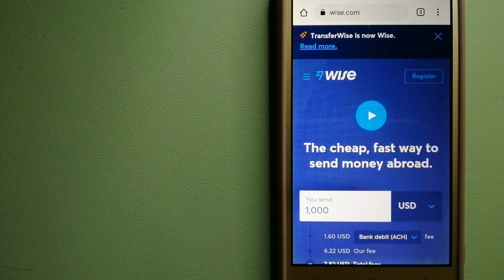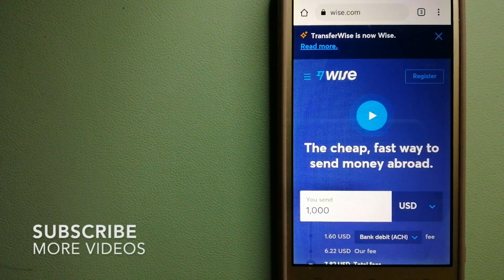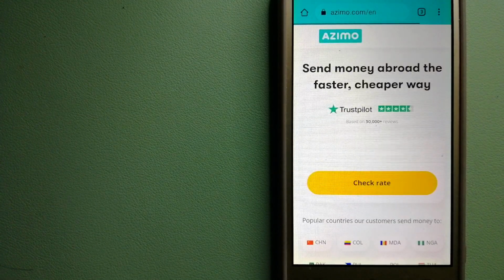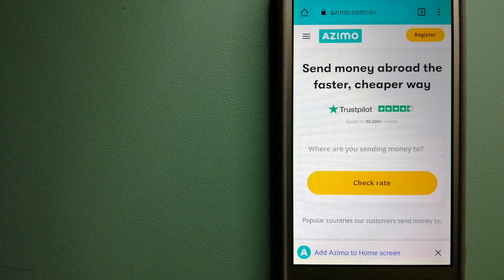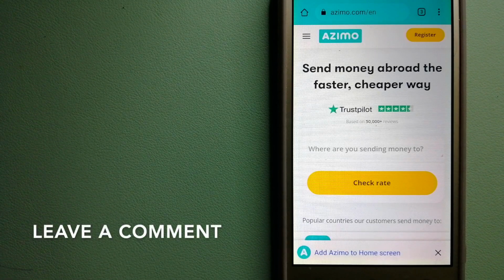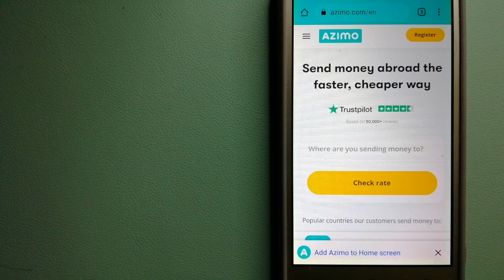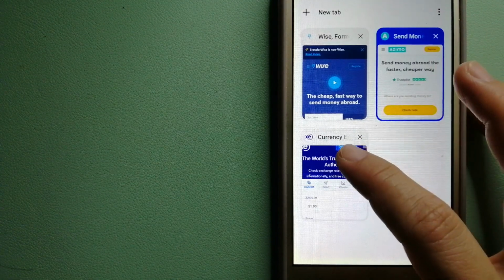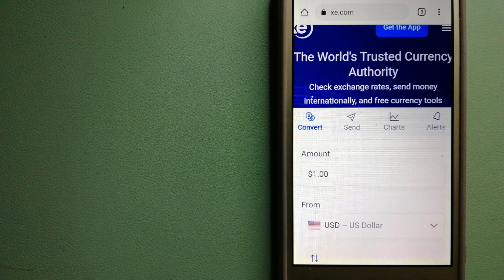🔴 How To Transfer Money Overseas From Switzerland to New Caledonia🔴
New Caledonia (/ˌkælɪˈdoʊniə/; French: Nouvelle-Calédonie)[nb 1] is a sui generis collectivity of overseas France in the southwest Pacific Ocean, south of Vanuatu, about 1,210 km (750 mi) east of Australia,[4] and 17,000 km (11,000 mi) from Metropolitan France. The archipelago, part of the Melanesia subregion, includes the main island of Grande Terre, the Loyalty Islands, the Chesterfield Islands, the Belep archipelago, the Isle of Pines, and a few remote islets.[5] The Chesterfield Islands are in the Coral Sea. French people, especially locals, call Grande Terre "Le Caillou" ("the pebble").[6]